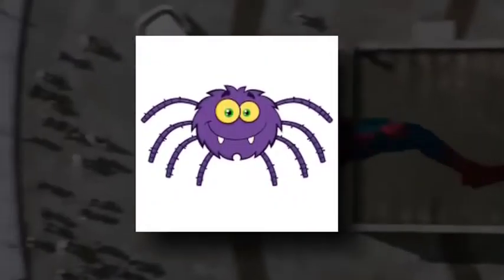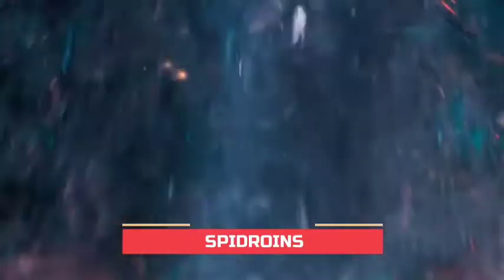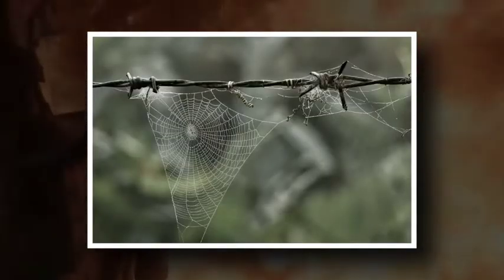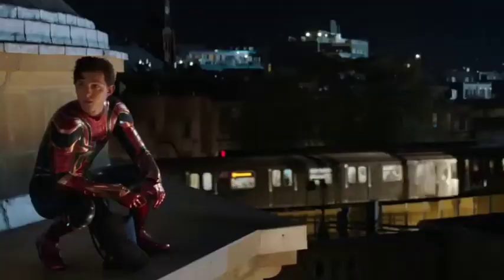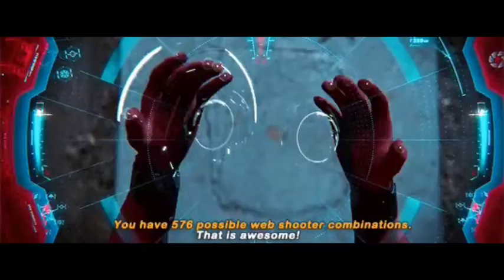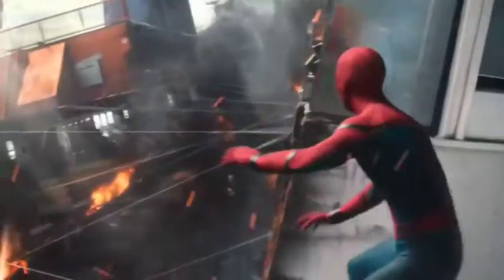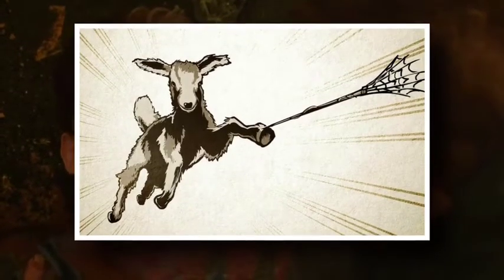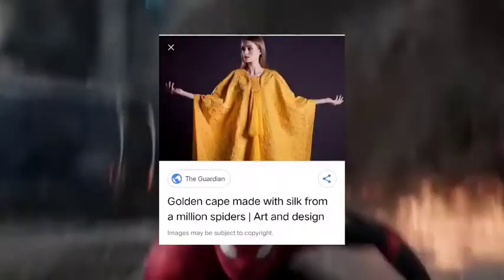Spiderman web shooters explained in telugu